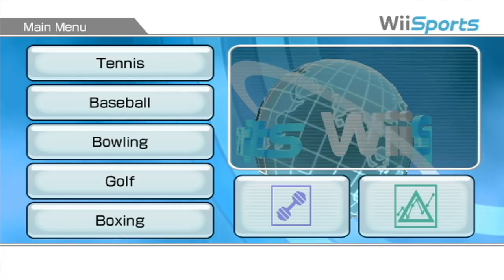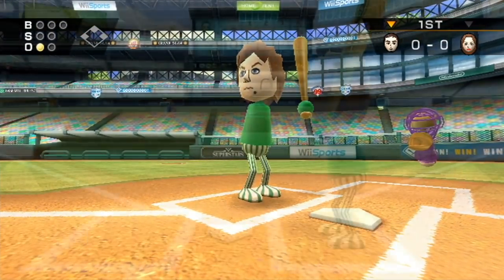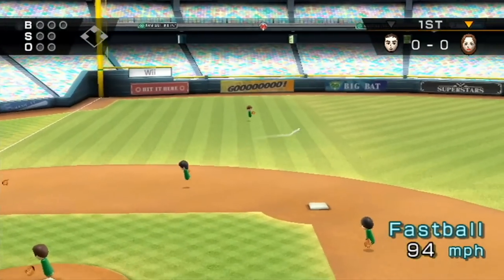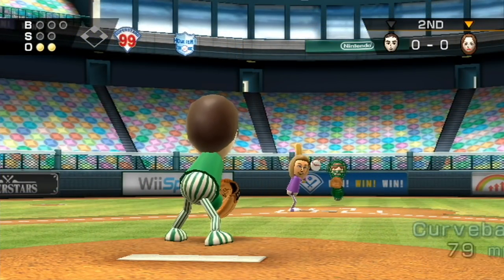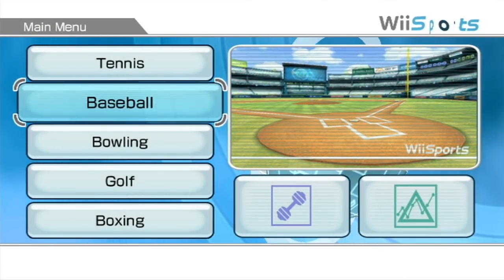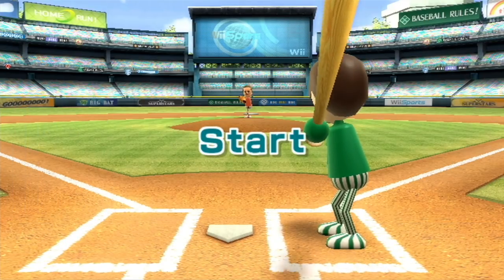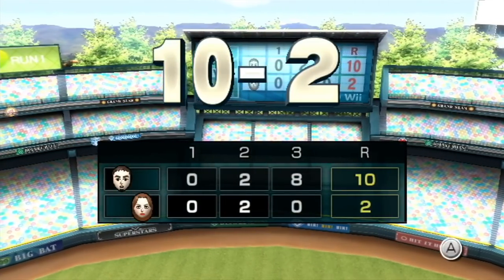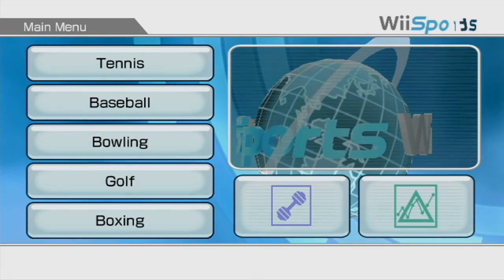Wii Sports Nintendo Wii Gameplay Walkthrough Part 2 - Baseball!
Welcome to Wii Sports Part 2! We continue our Nintendo Wii Sports gameplay walkthrough with Baseball! We then complete some Baseball Training Missions!

More information about WiiSports on Nintendo Wii played by ZebraGamer
Play like a pro!
Transform your Wii Remote into a baseball bat, tennis racket, bowling ball, golf club, or boxing gloves, and turn yourself into an instant sports superstar! Put yourself right in the games as a Mii - a personalized and customizable Wii version of you!
Don't feel like a pro?
Pick up the skills you need in over a dozen training games, or just shoot for the best score!
Welcome to Wii Sports!
With the Wii Remote, sports games have never felt better! Swing, hit, and throw like a natural with the Wii Remote.
With Wii Sports, you are a pro athlete, experience realistic sports sensations with controls that are close to the actual sports motions.
Using the Mii Channel, create caricatures of your friends and family and put them all right in the game with you.
With controls this simple, everyone can play, friend an family alike!